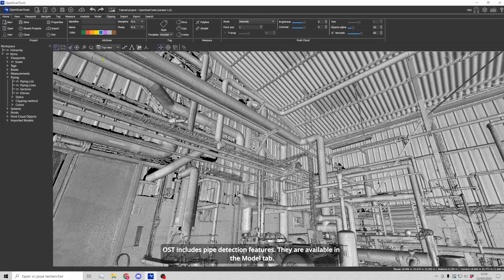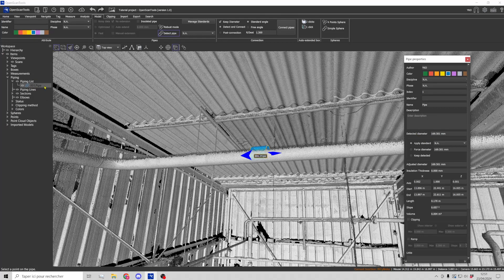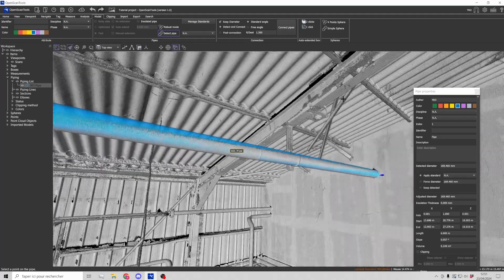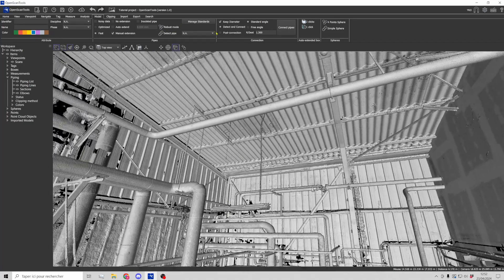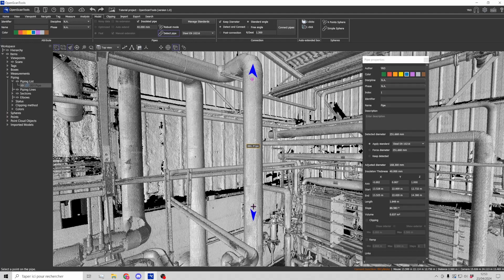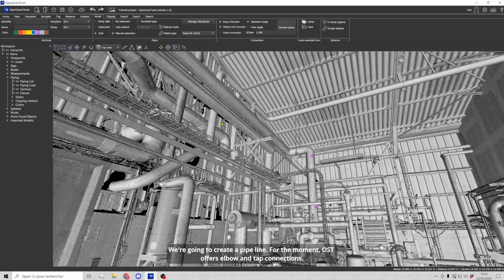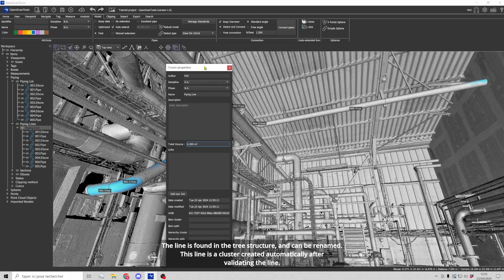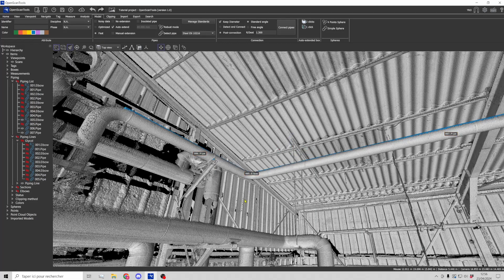Tutorial 10 - pipe detection